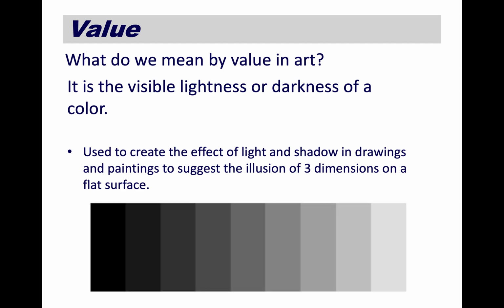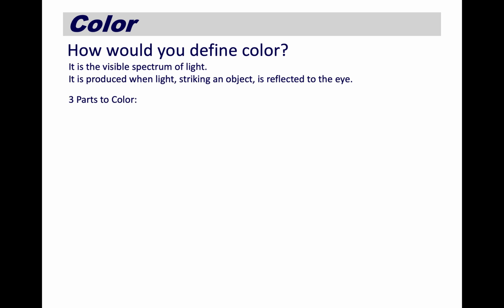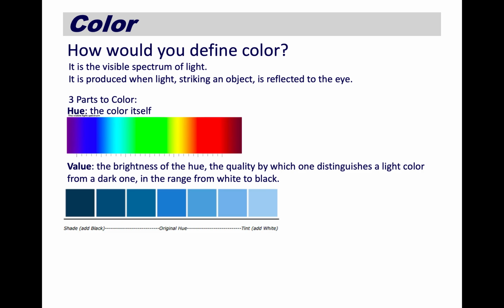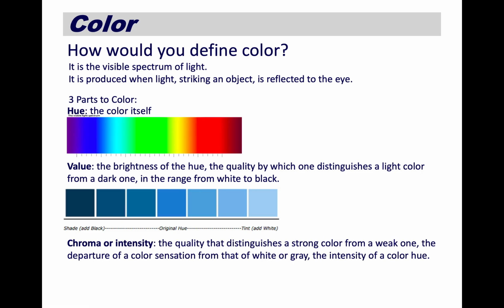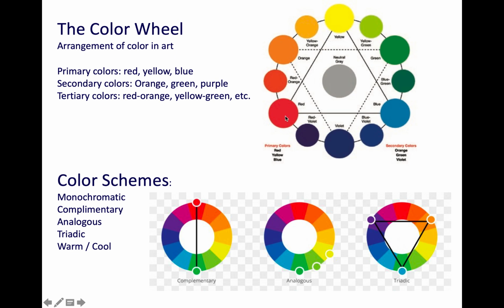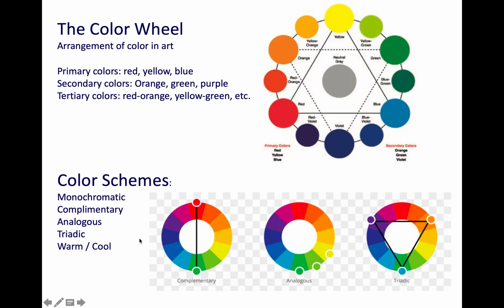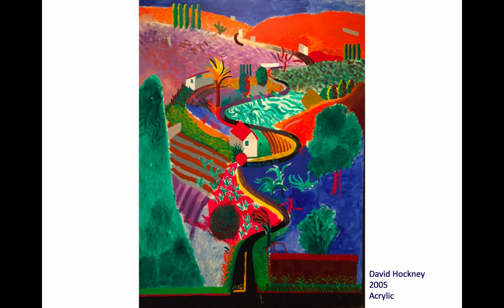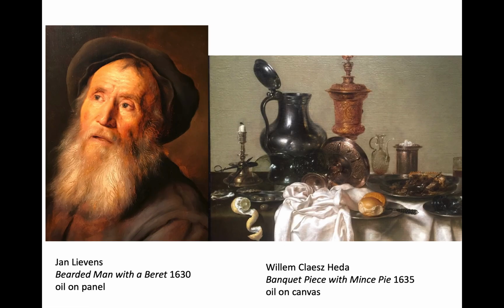Elements of Art 2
The second part of exploring the Elements of Art. Part 2 covers: value, color, texture.